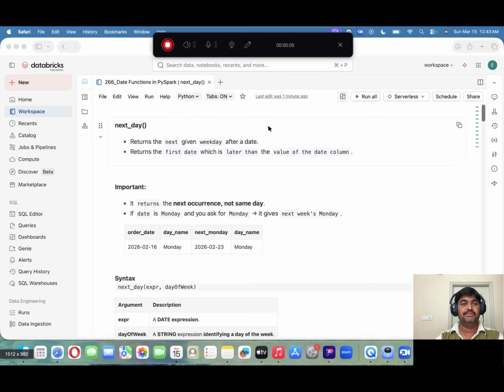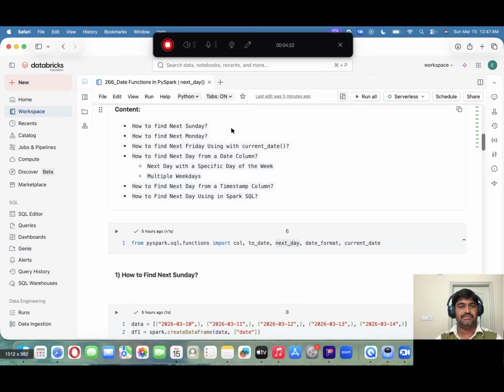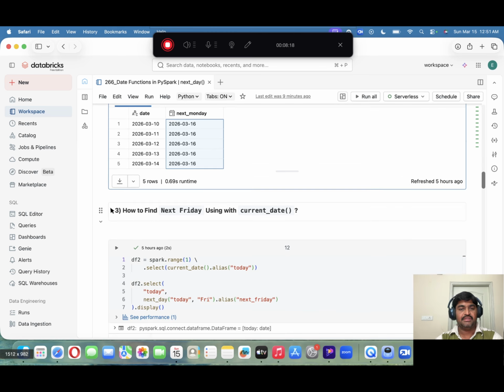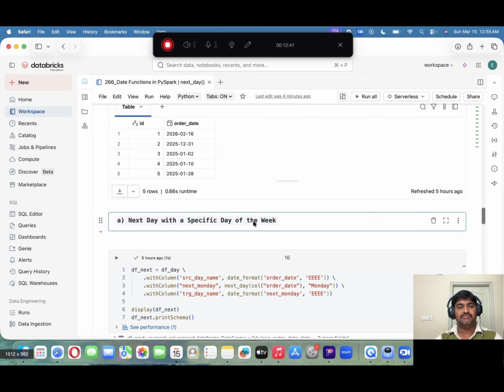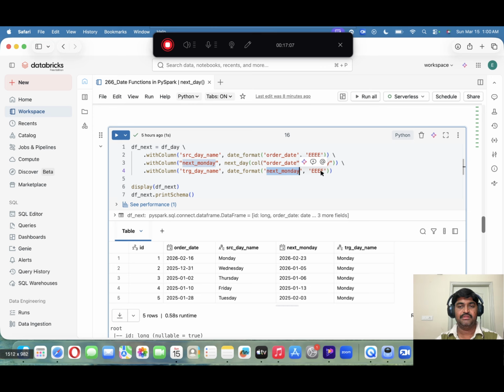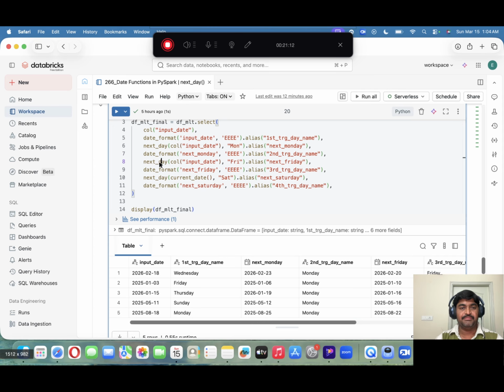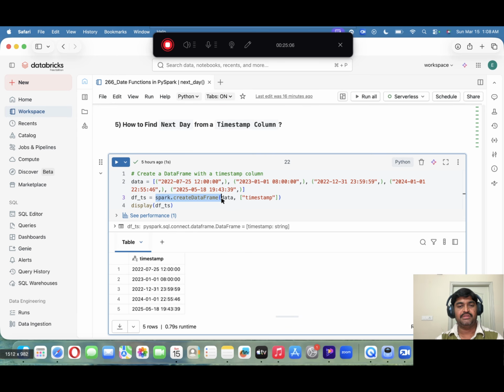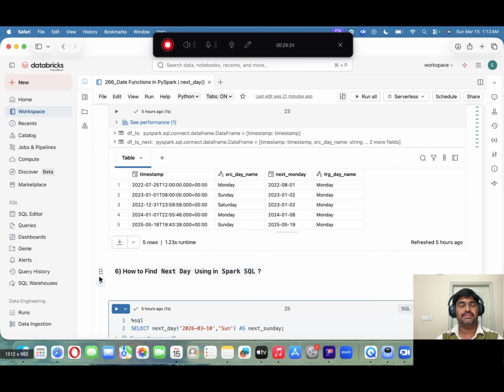266. Date Functions in PySpark | next_day | pyspark PART 266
Date Functions in PySpark | next_day()?

Google Search 👍
next_day()